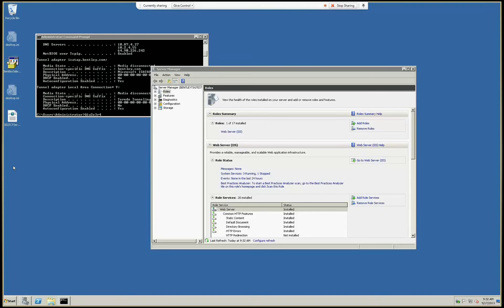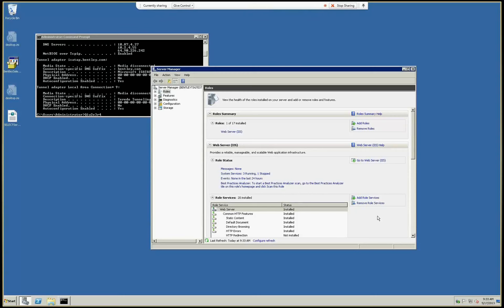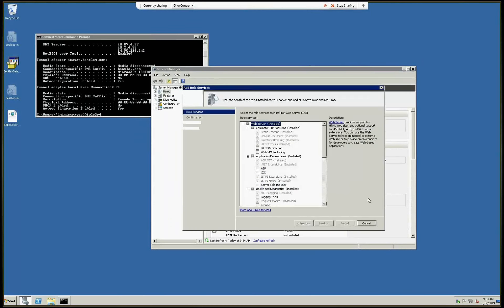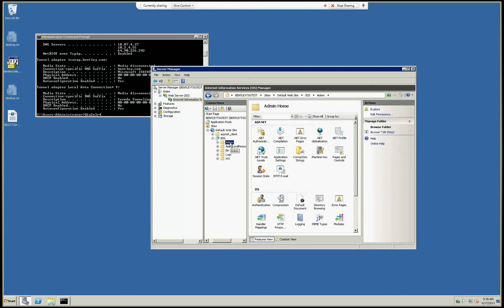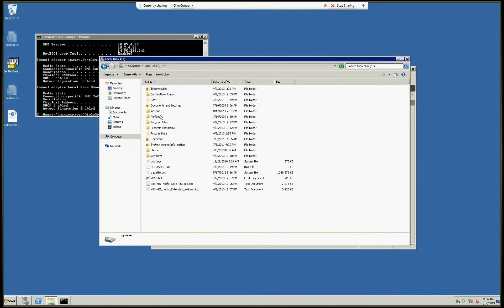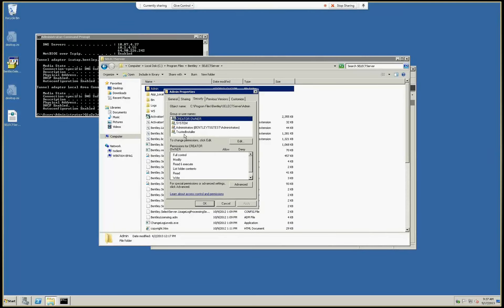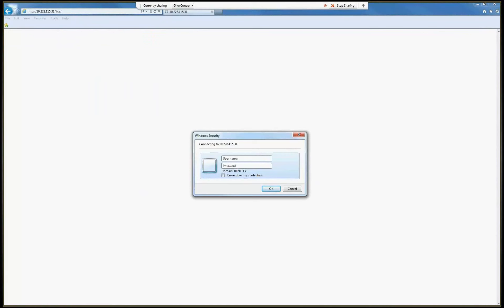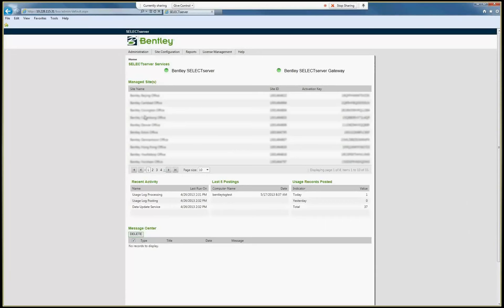Restricting Access To SELECT Server Admin Site